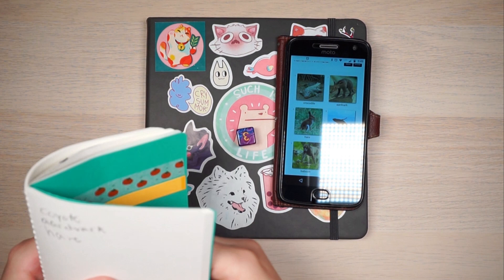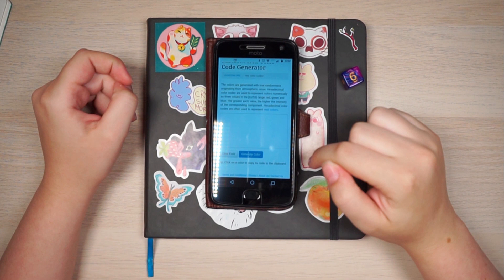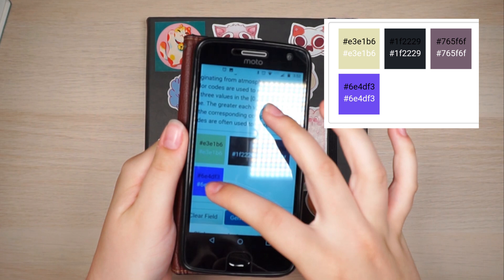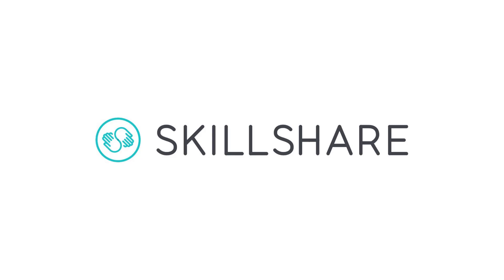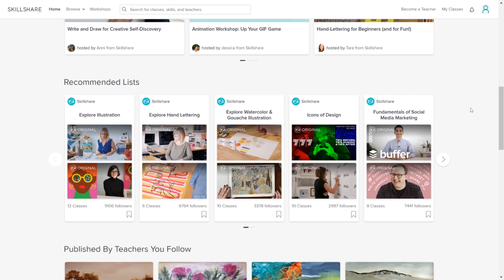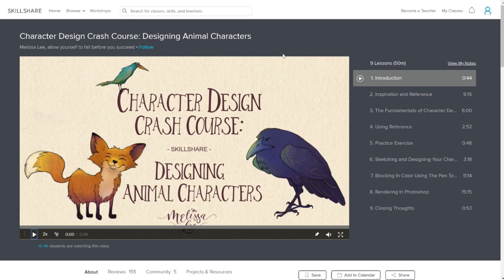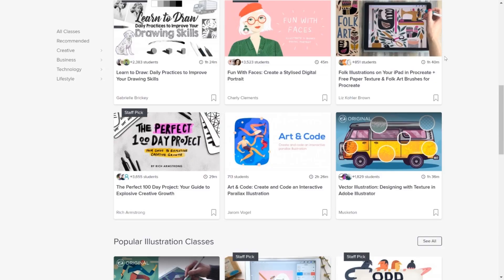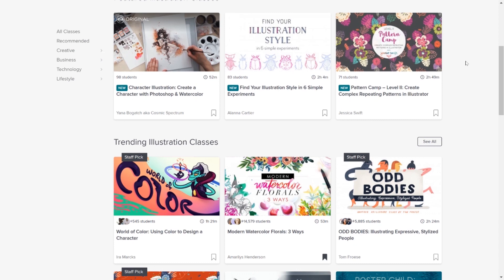Random Creature Design - Purple... Fox? [Sketchbook Session]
I hope you enjoyed this random creature design! I haven't done this in a while. It's also sort of in a sketchbook session/draw with me format so I hope you enjoy that too! :)